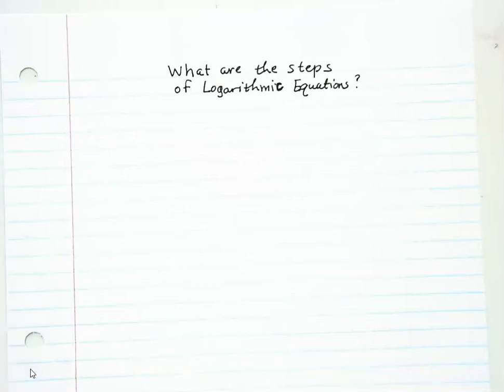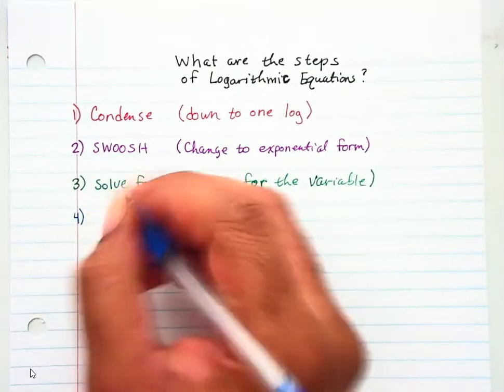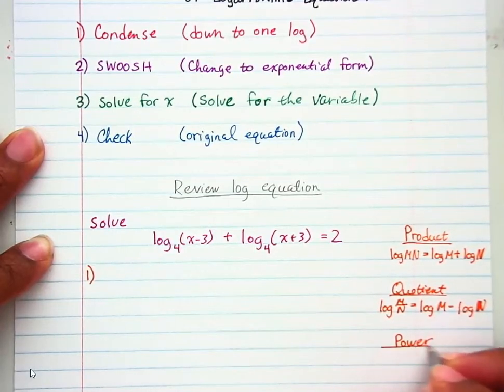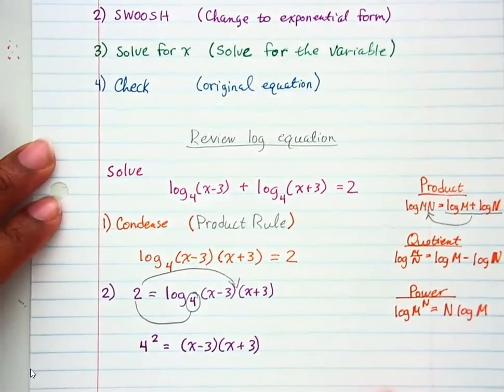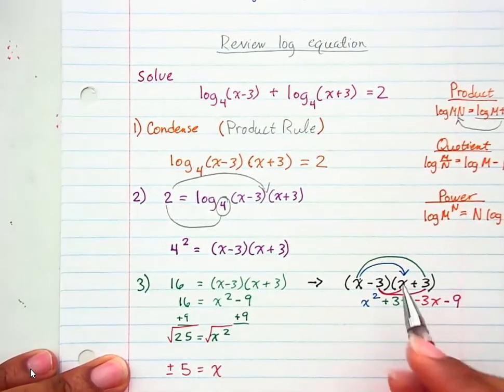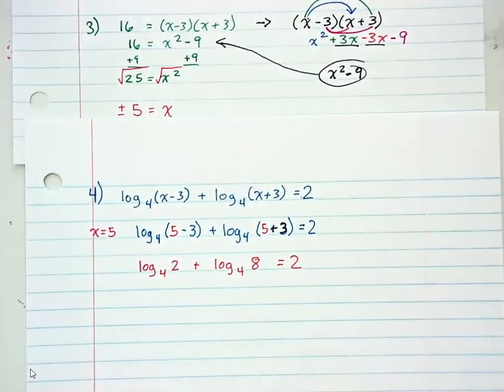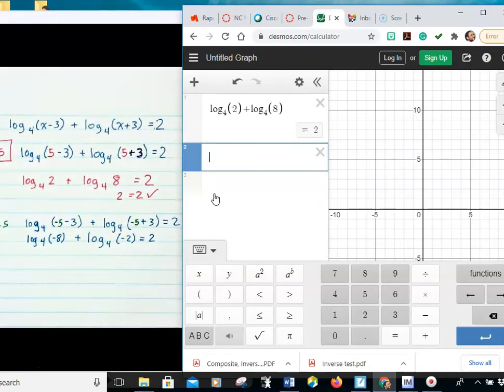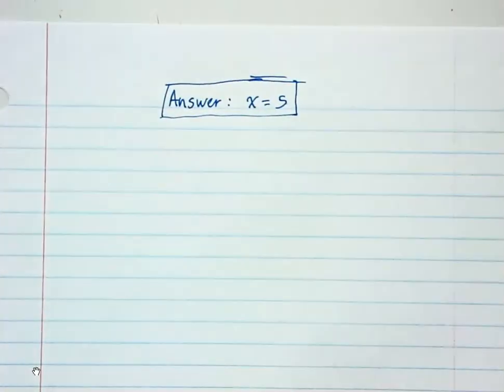Reviewing Solving Log equations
Here is a review from the Log equations notes